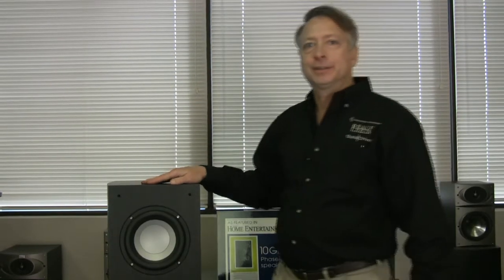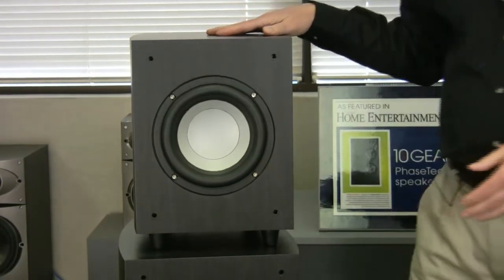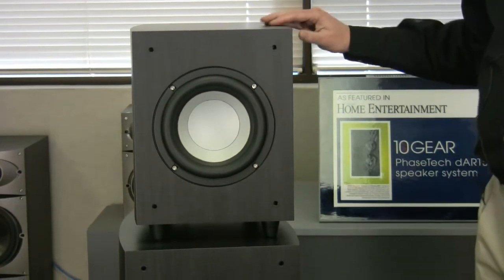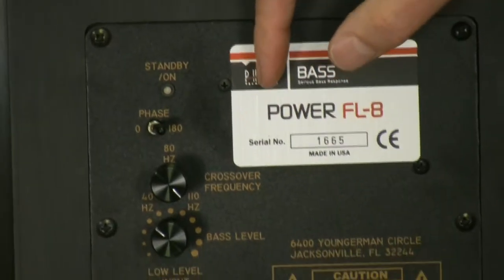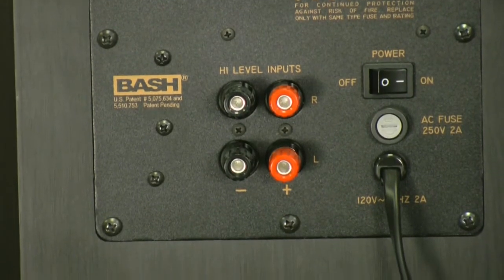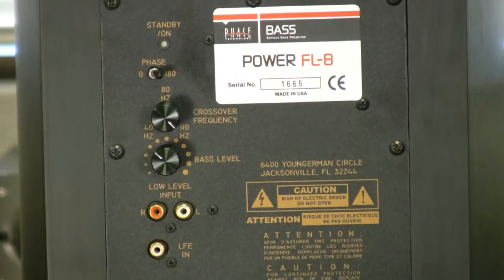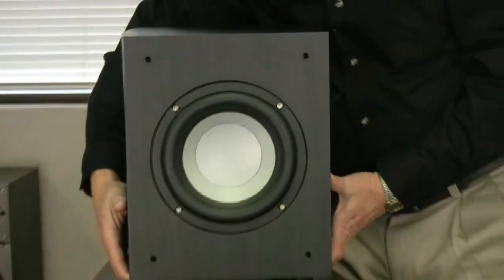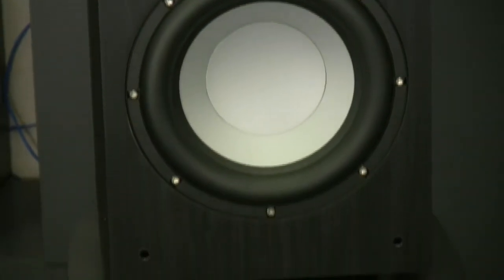Power FL Subwoofers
Phase Tech's Power FL-8 series of subwoofers deliver uncompromised bass output. The combination of an over sized surround with an ultra long-throw, mineral-filled polypropylene woofer and a downward-firing bass radiator delivers serious low frequency response that adds a visceral dimension to movies and music. The subs have a variable crossover, LFE input, gain control, variable crossover, signal a sensing auto-on and a powerful 250 Watt servo-controlled amplifier that monitors and adjusts output for dynamic, undistorted bass. All this in a curved cabinet, which beautifully matches the subs performance.